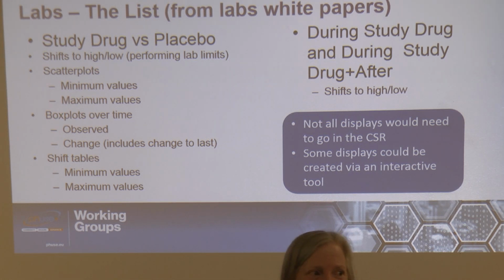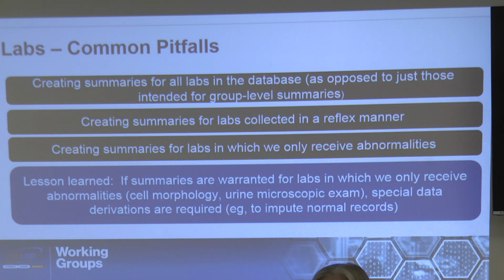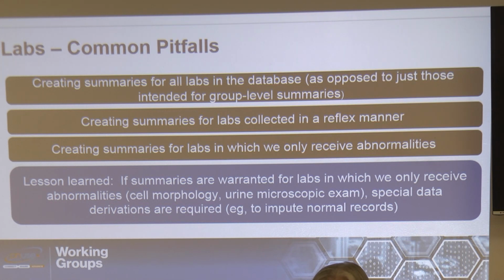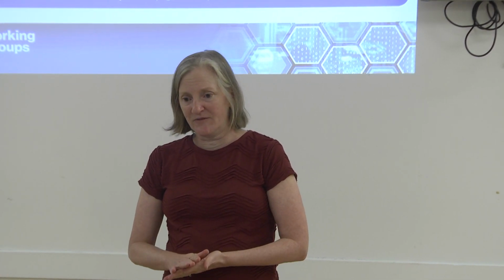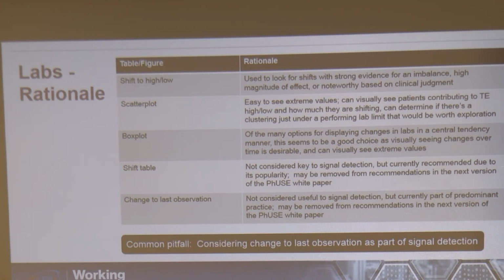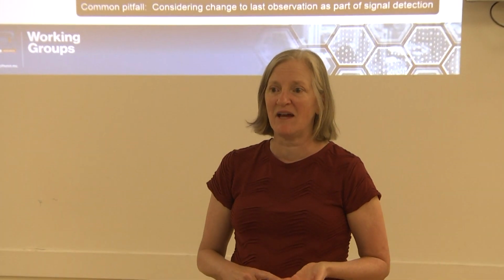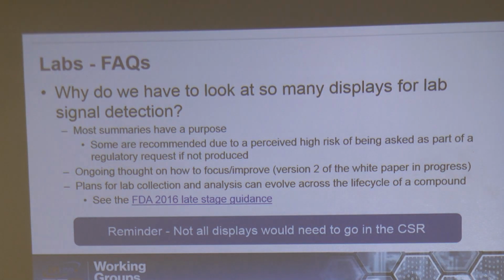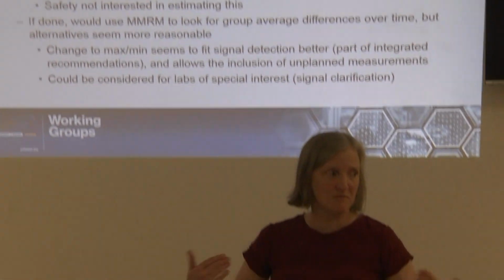Slides 51 – 66 Labs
Mary Nilsson – Safety Analytics Workshop at the Computational Science Symposium, June 2019